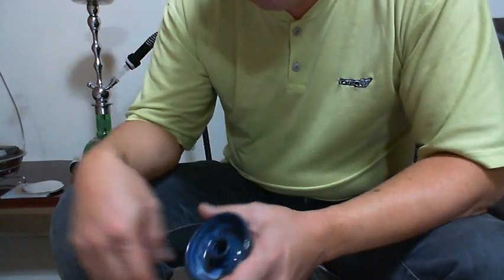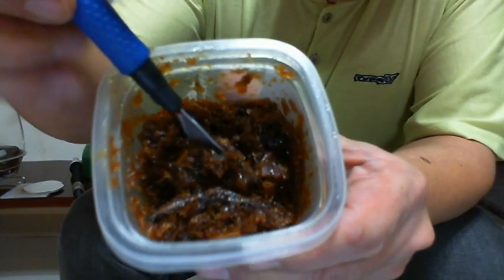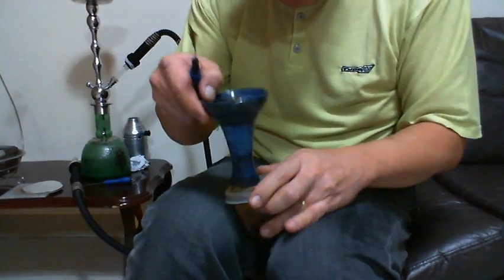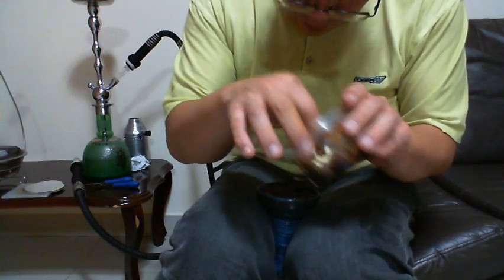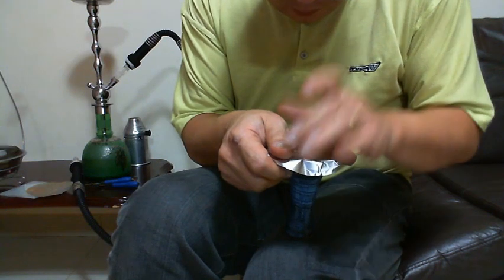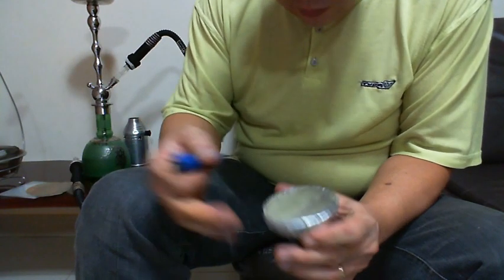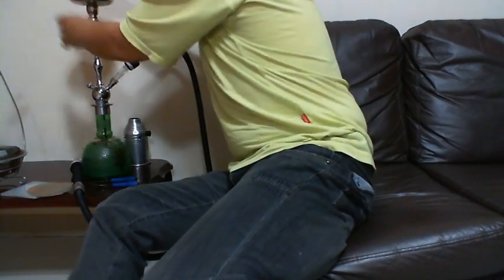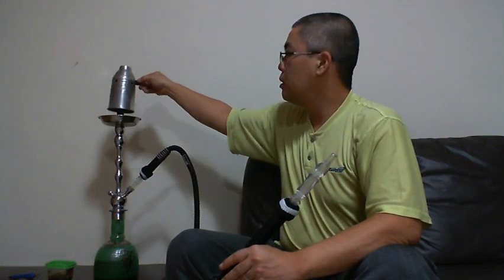Romman - Lemon Flavor (limão)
Fumo marca- Romman
sabor- lemon flavor (limão)
phunnel dukhan 7,5 cms
montagem - underpack
carvão - 3+3  chronic instant light
arguile MYA Bohemiam
mangueira narbish v4
nota : Bom
adquirido no site narguileiropontocompontobr